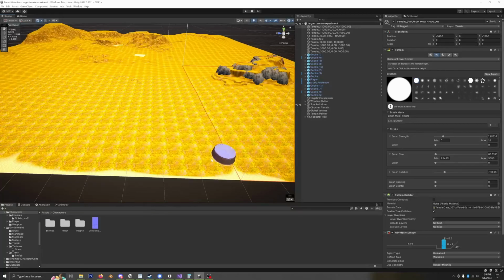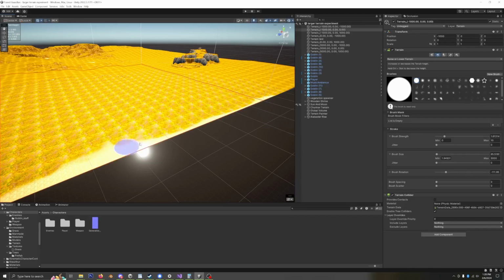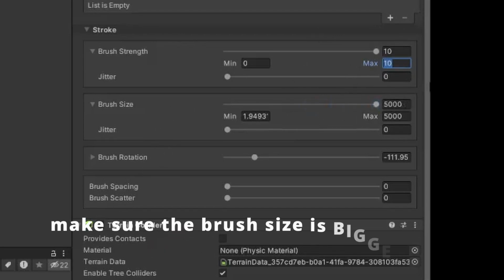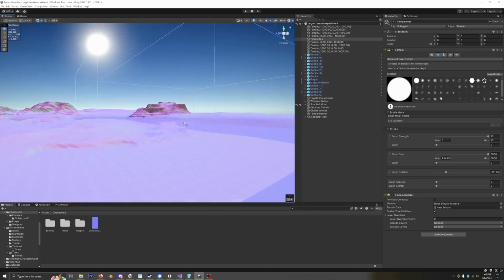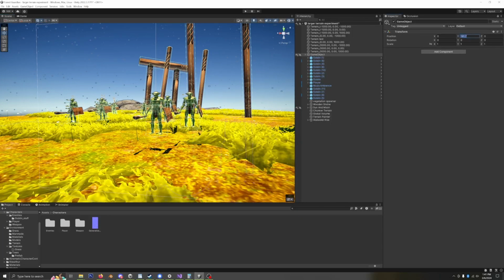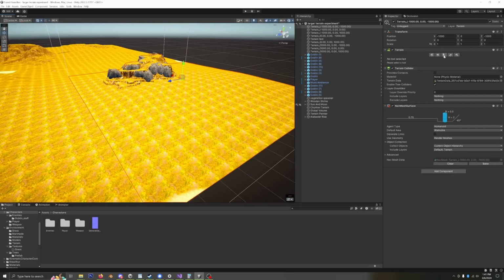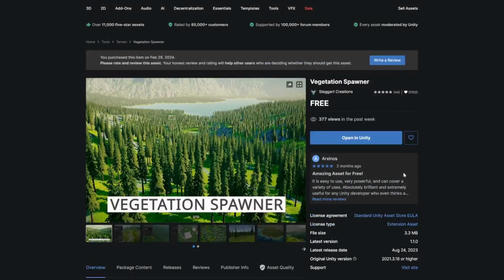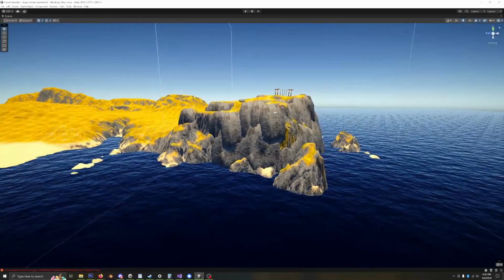Uniformly raise terrain in Unity to add a coast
Unity doesnt let you lower terrain under 0. So heres how you raise everything together so that you can turn your pre-existing terrain into an island without redoing everything.